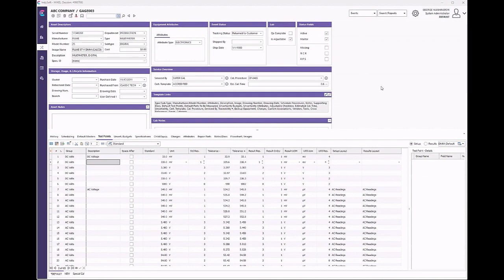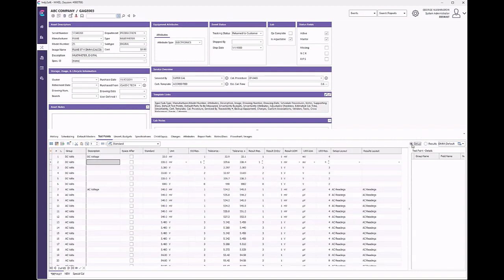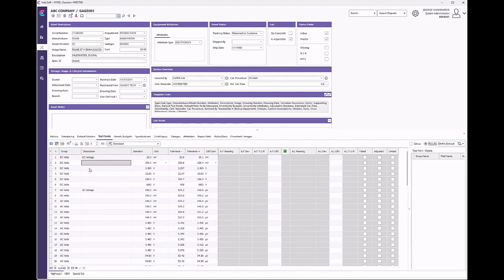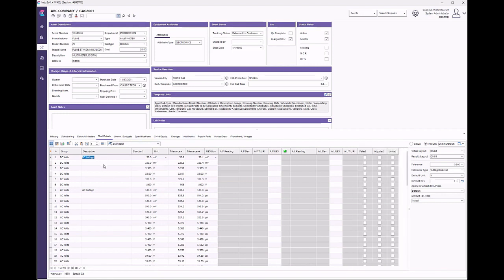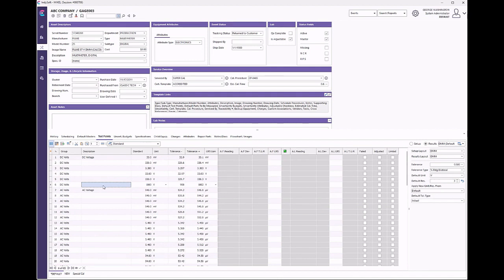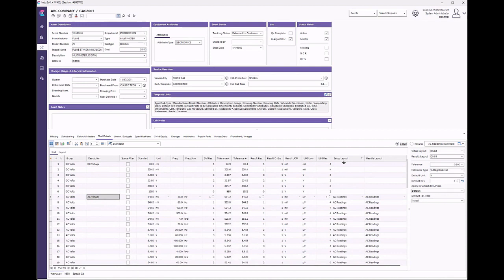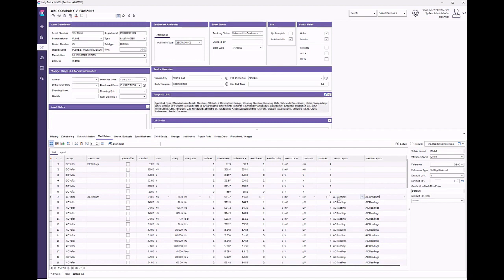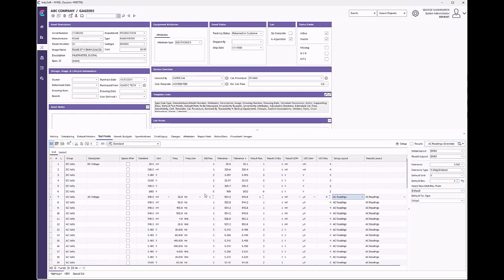Tip Tuesday - Using Layouts per Test Point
This week Mike describes using test point layouts and assigning them per line item so it overrides the defaults and can show fields needed for that specific test point. This would be used by anyone setting up and configuring test points.  Watch Now!